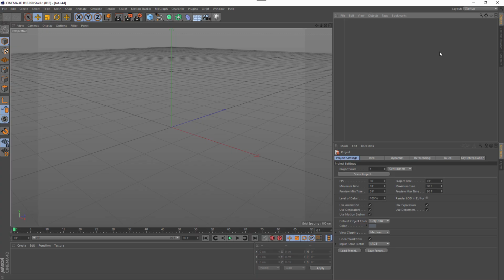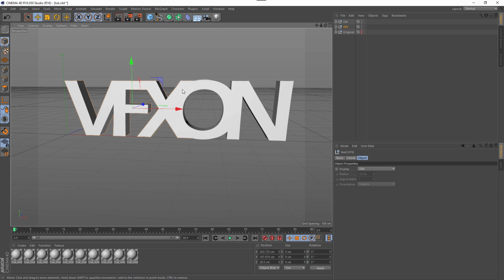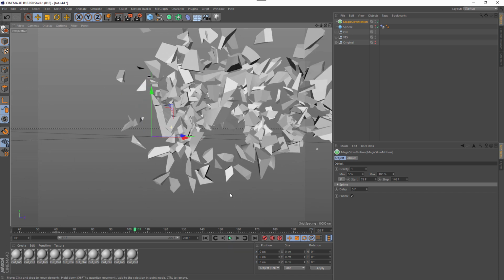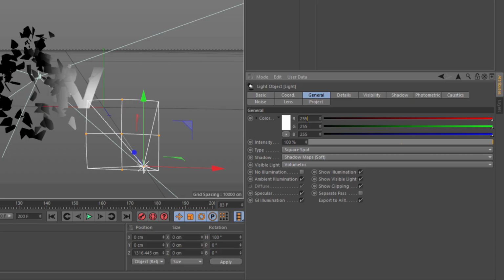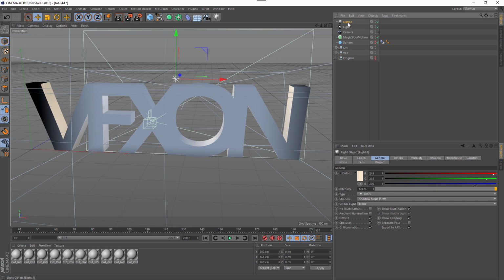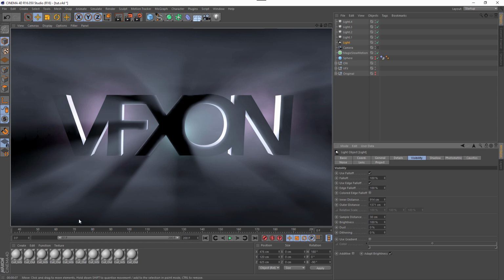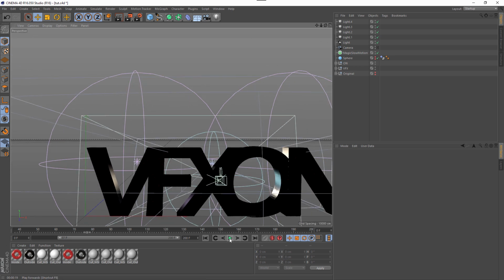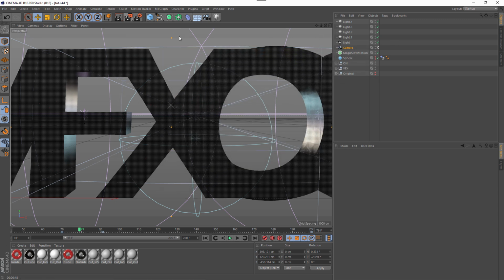Cinema 4D & After Effects Text Explosion Tutorial part 1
Cinema 4D tutorial - exploding text using thrausi and magic slow motion plugins part 1